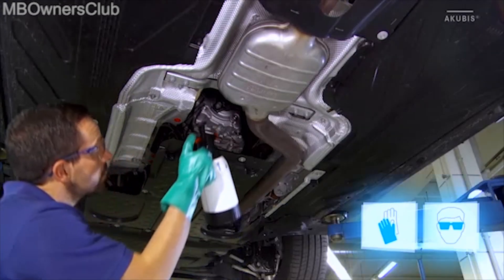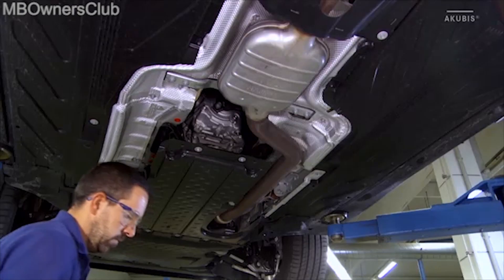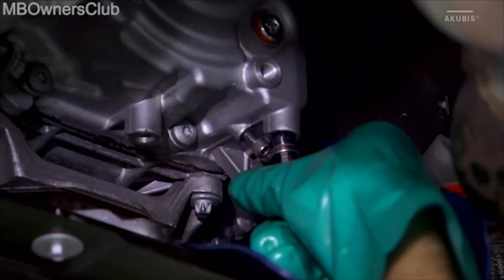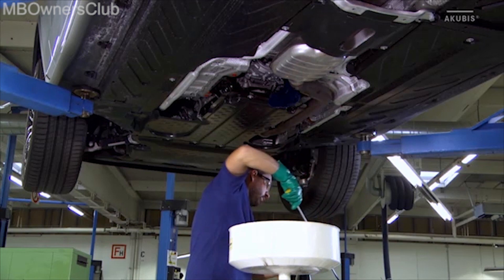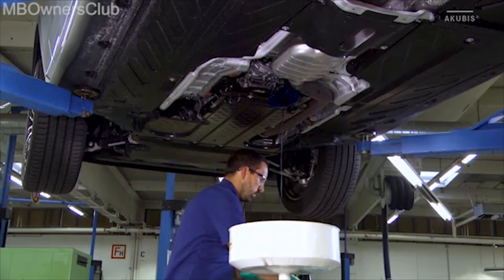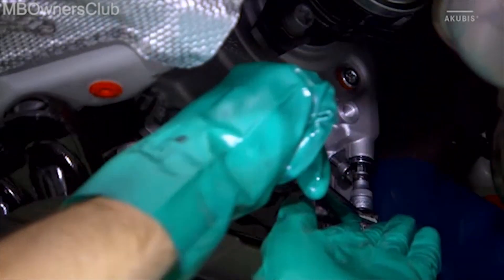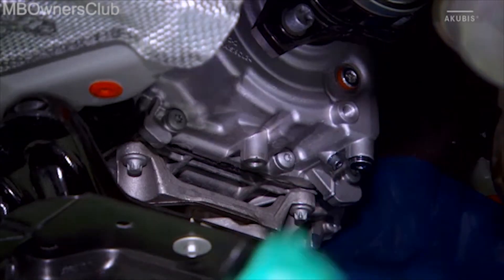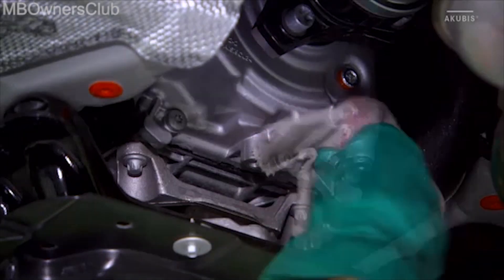How to Change Oil in a Mercedes-Benz Transfer Case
This video describes a procedure for changing the oil in the transfer case of various Mercedes-Benz models, including the W205, W213, C217, X218, W222, C238, and W253. The process includes steps for properly preparing for the oil change, draining the old oil, replacing the drain plug and overflow pipe, and filling the transfer case with new oil. It also mentions the use of specific types of oil and the importance of cleaning the transfer case afterwards. This information would be useful for individuals who want to perform an oil change on their Mercedes-Benz transfer case or for car mechanics who work on these specific models.